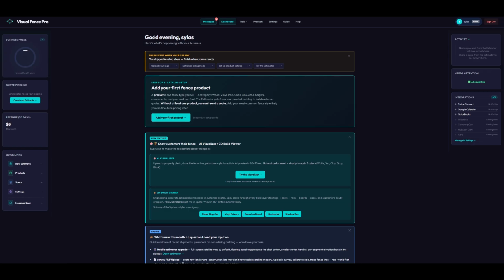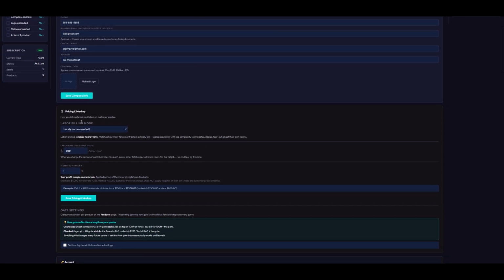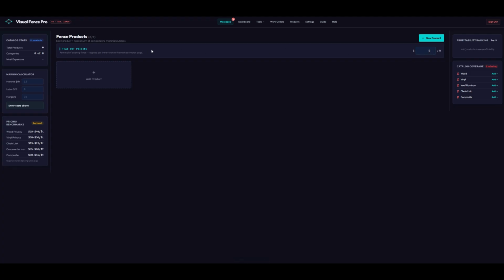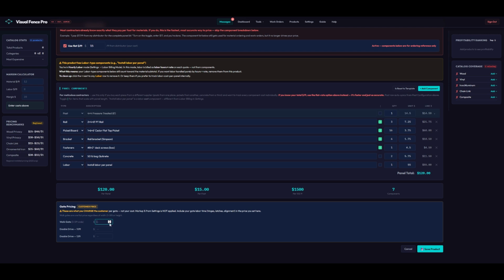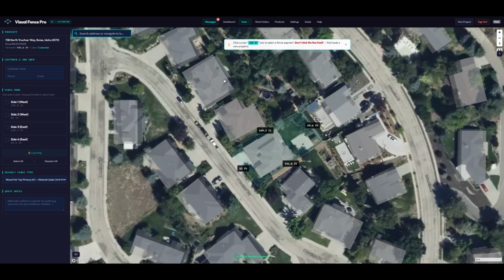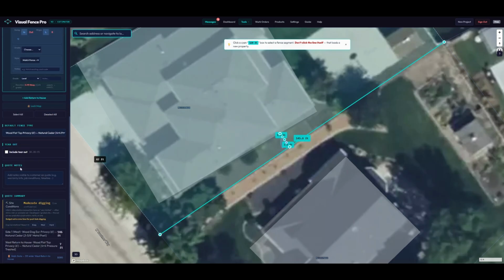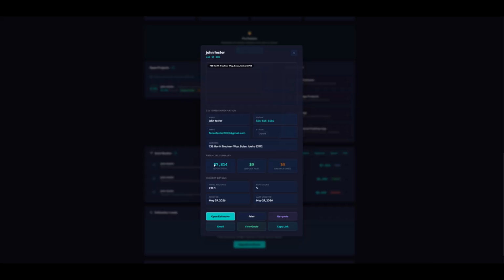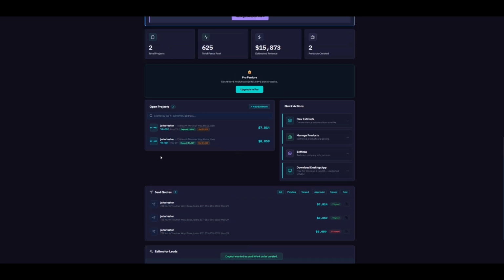Visual Fence Pro — Set Up & Send Your First Quote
Set up Visual Fence Pro and send your first signed, paid fence quote — start to finish. This quick-start walkthrough takes you from a brand-new account to a professional quote your customer can e-sign and pay online.
Visual Fence Pro is the all-in-one platform built for fence contractors: draw fence lines on satellite maps, auto-calculate materials and labor, generate branded quotes, and collect signatures and deposits online — plus work orders, QuickBooks sync, and Google Calendar scheduling.

• Set up your company profile and labor billing
• Add your fence products with your own pricing
• Pull up any address and trace the fence on a satellite map
• Add gates and returns — the quote builds automatically
• Send a branded quote your customer can sign and pay online
• Turn a paid quote into a managed work order